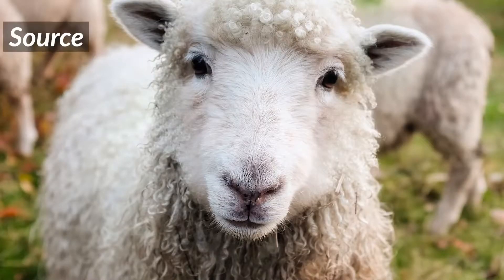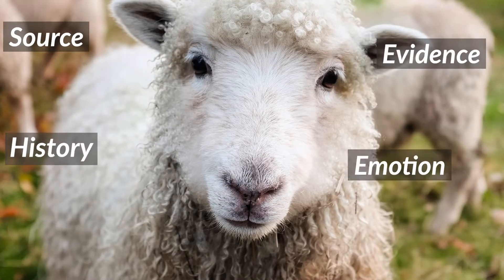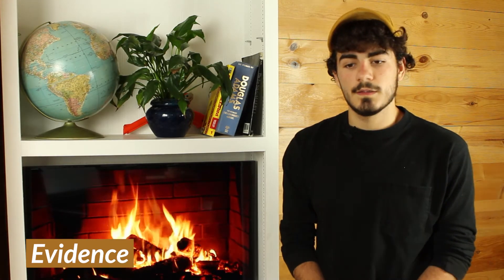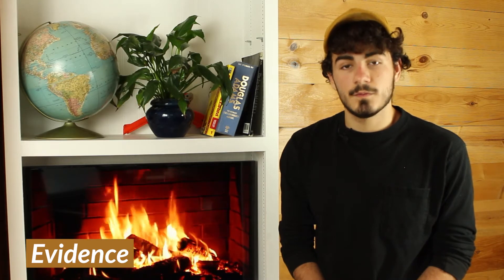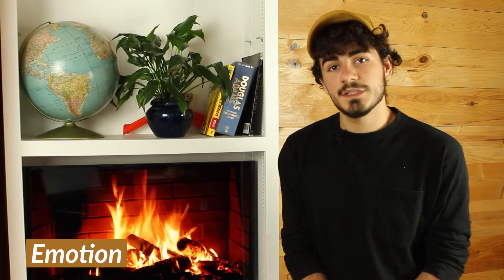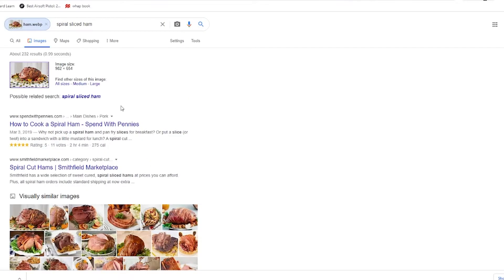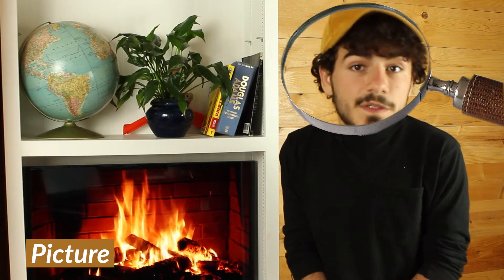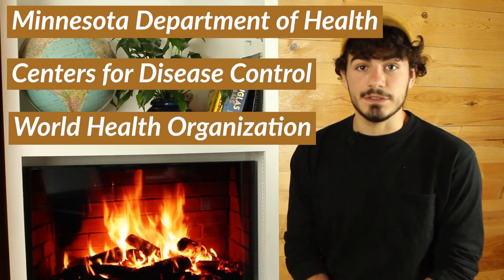COVIDEO #5: How SHEEP can help us find trustworthy information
Sawtooth Mountain Clinic and Cook County Public Health present:
Doran Acero discussing -
• How the very design of social media can contribute to the spread of mis- and disinformation.
• How SHEEP can help us find accurate information.

Check out the other videos in the series to learn:
•  What exactly is COVID-19?  How do people catch it?  What can we do to slow down the spread?
•  What’s the difference between quarantine and isolation?  What should we do if we’ve got symptoms or have been around someone that has COVID?
•  How does distance protect people?
• Social distancing. and spit.